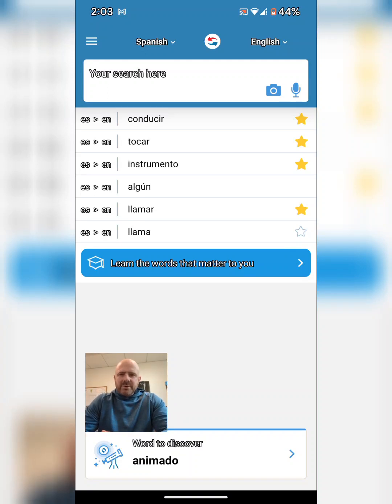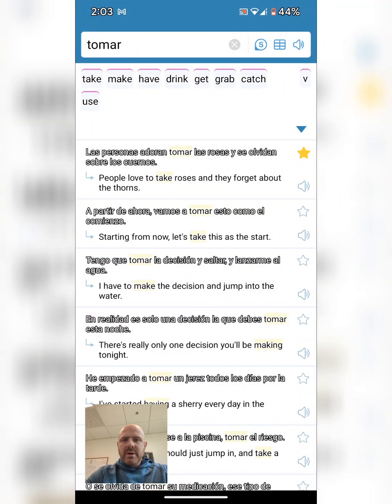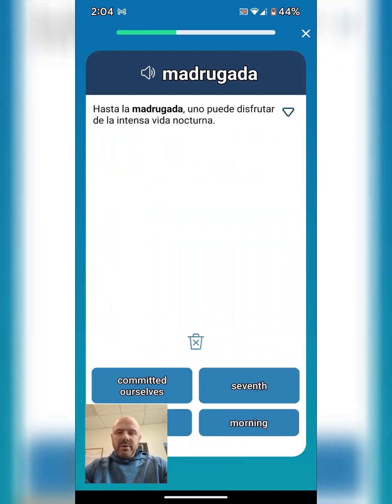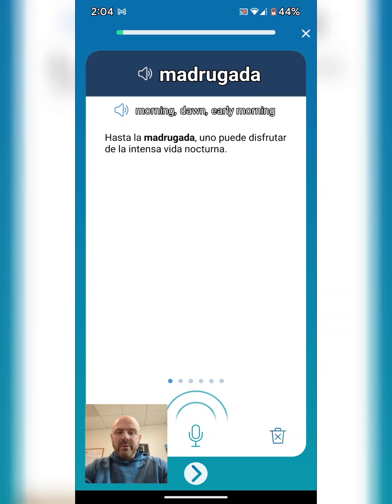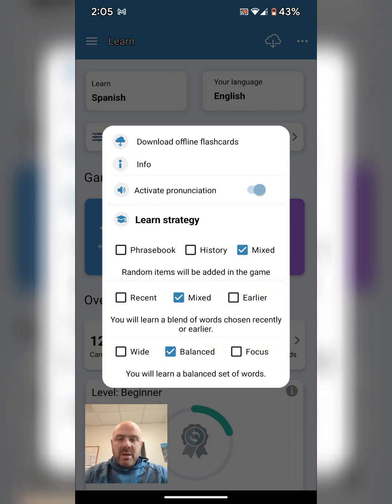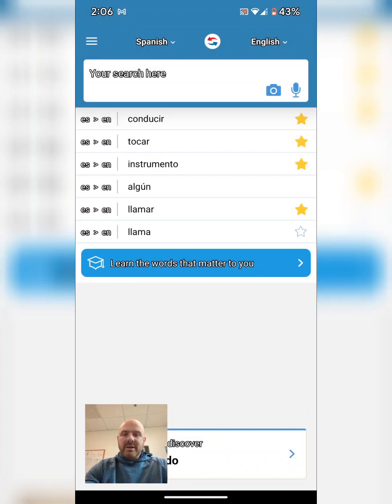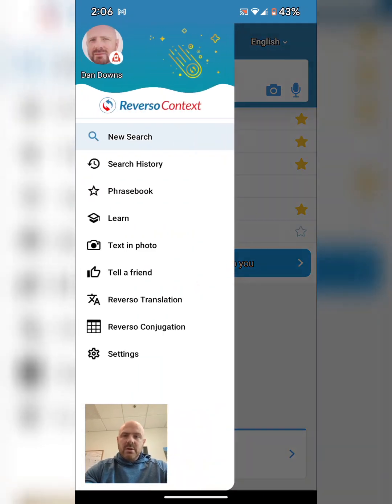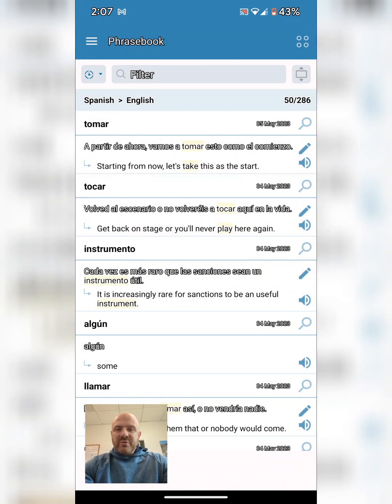What Is The Best App For Studying Languages?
Connect:
Are you frustrated that you can't seem to learn a new language no matter how hard you try? Have you tried every program and technique out there, but nothing seems to work?

Well, you're not alone! But there is a solution: the Shocking Reverso App! This app is designed to help you learn any language fast. In this video, I'm going to share with you how the Shocking Reverso App works and how you can unlock the secret to mastering languages like a pro!

After watching this video, you'll know how to use the Shocking Reverso App to learn languages quickly and easily! So what are you waiting for? Start learning today with the Shocking Reverso

How to get started with Reverso